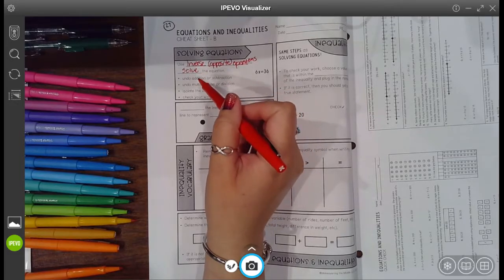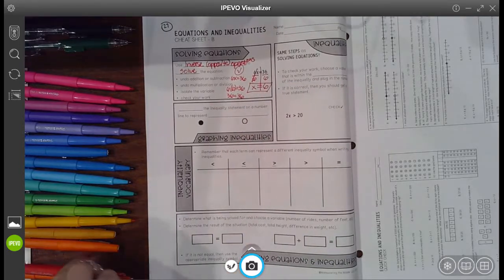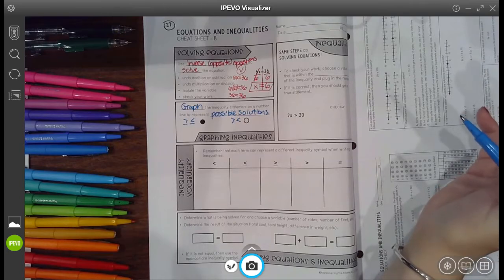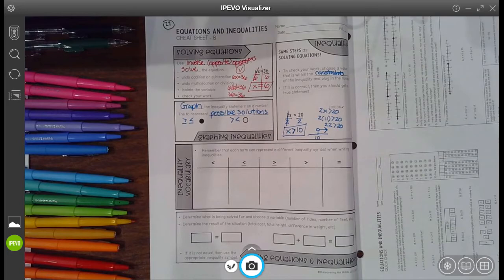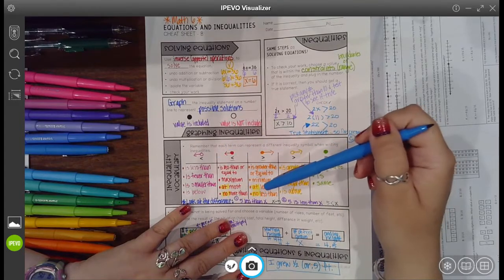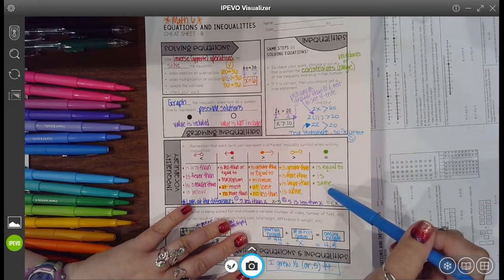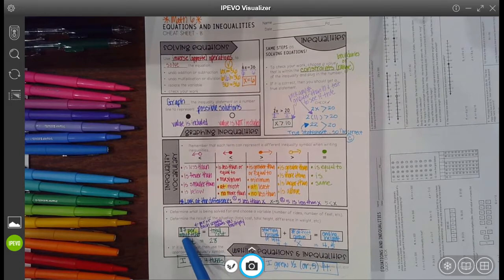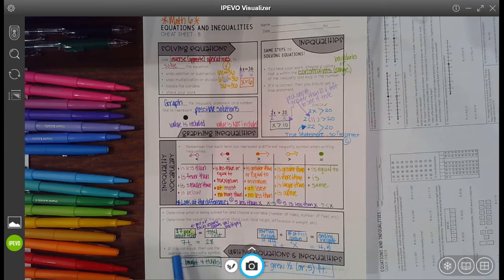Equations & Inequalities Final Review NOTES (MMR- 1850)